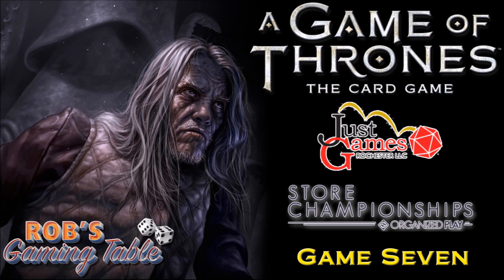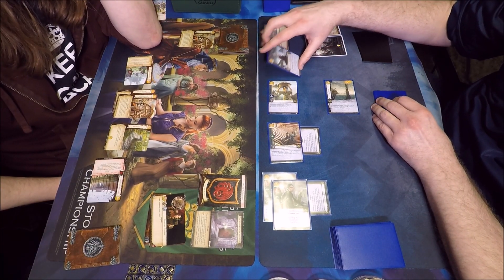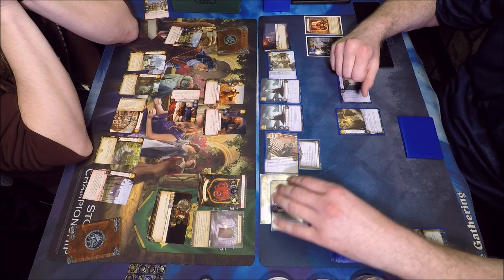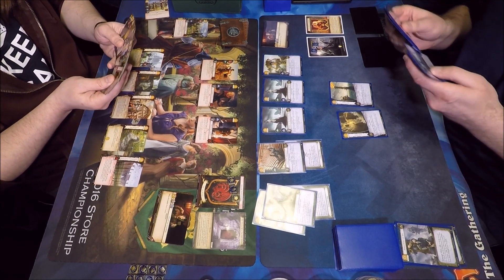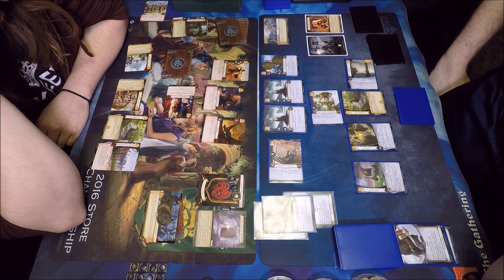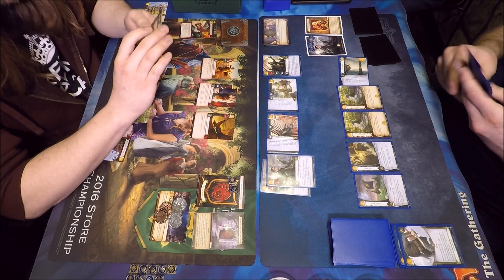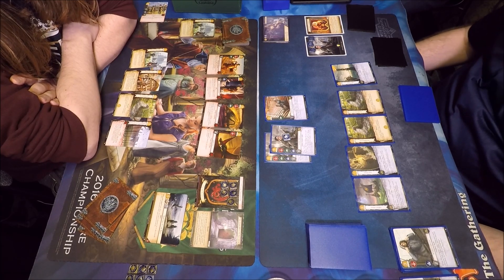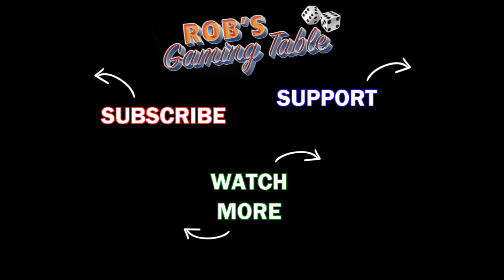Game of Thrones Card Game - 2018 Store Champs @ Just Games #7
This is A Game of Thrones: The Card Game (LCG) 2018 Store Championships tournament held at Just Games in Rochester, NY on February 24th, 2018.

Targaryen HRD (Matt) vs. Greyjoy Rains (Rob)